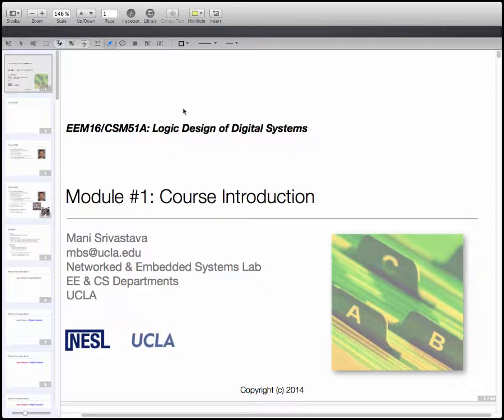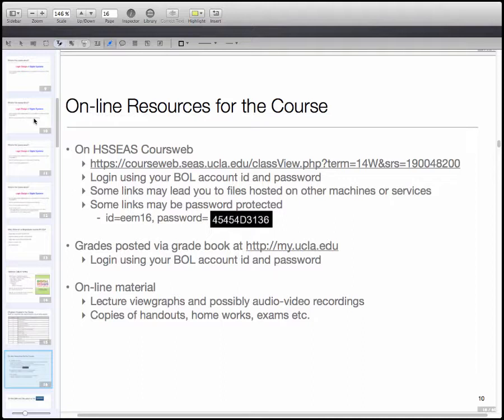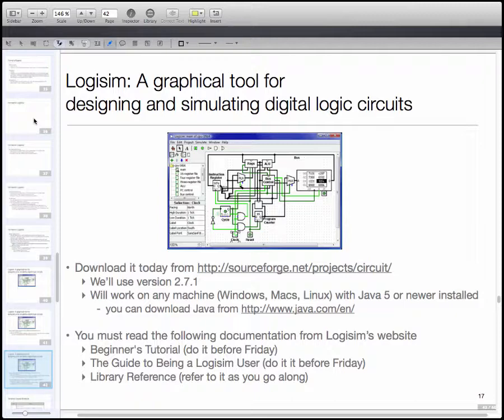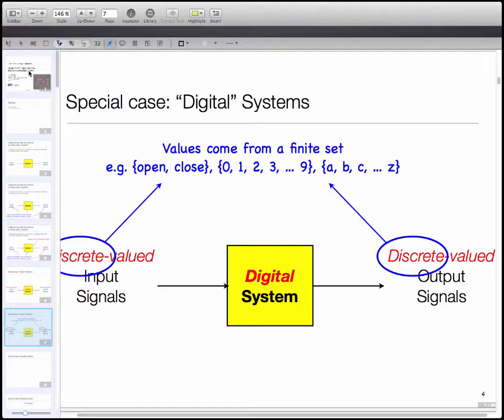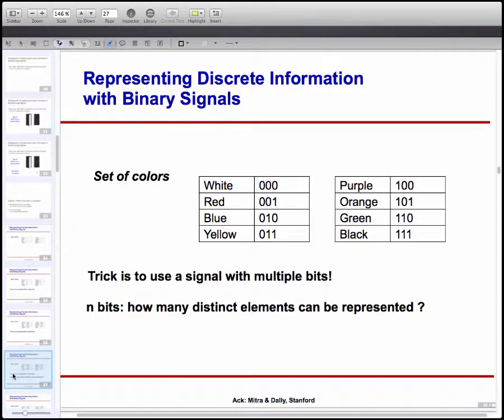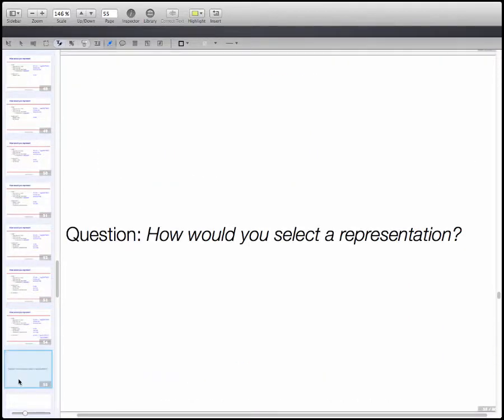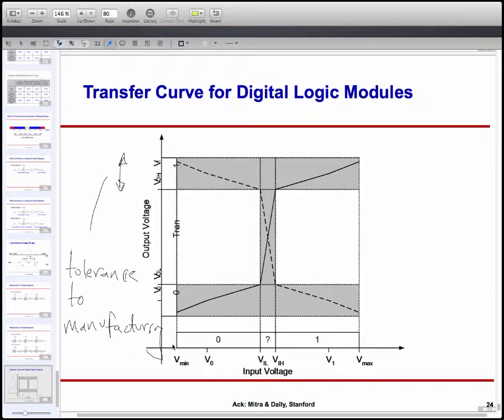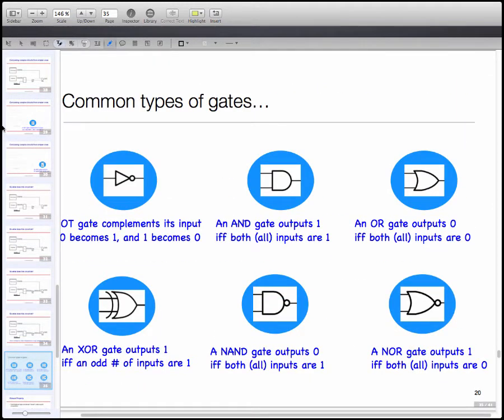CSM51A/EEM16 Class 1 (2014-01-06)